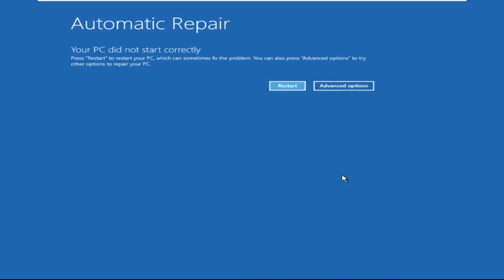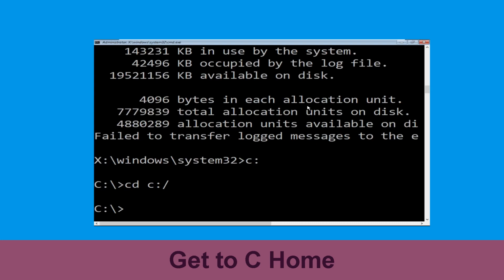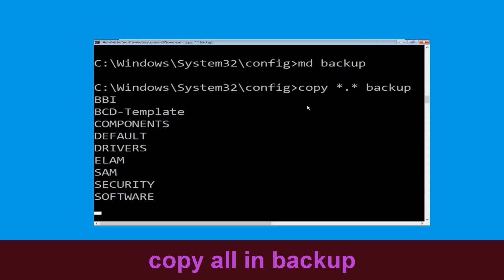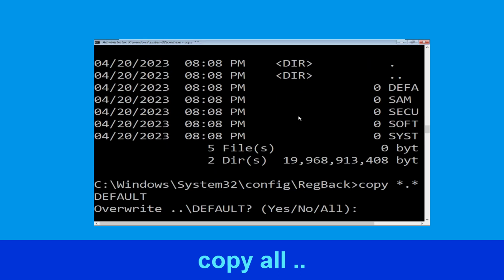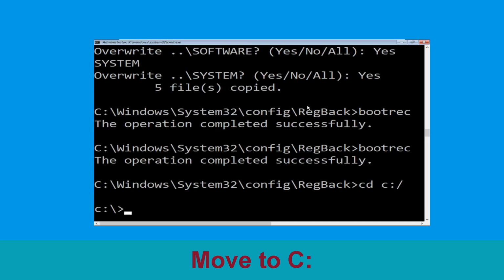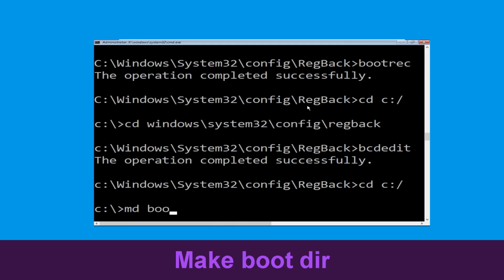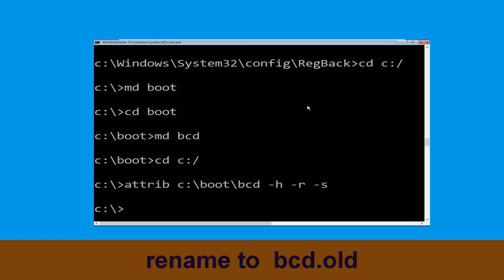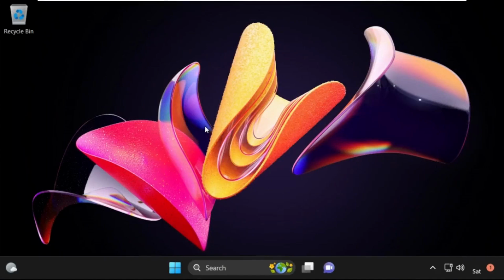HOW TO FIX SRTTRAIL.TXT WINDOWS 10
• IRQL_NOT_LESS_OR_EQUAL Error
• BAD_POOL_CALLER Error